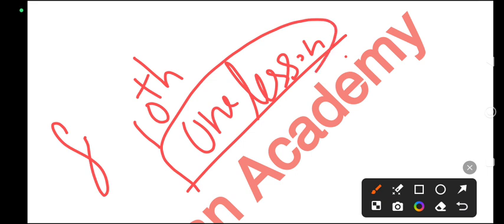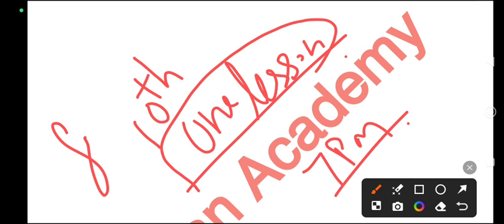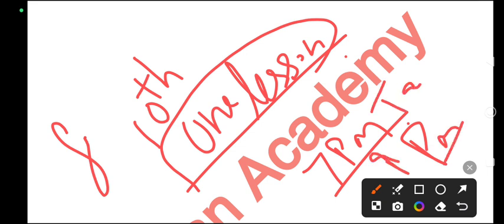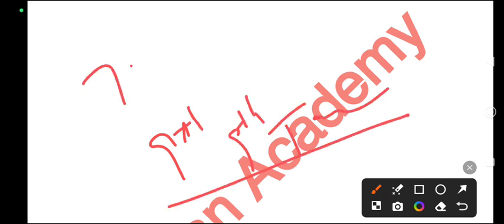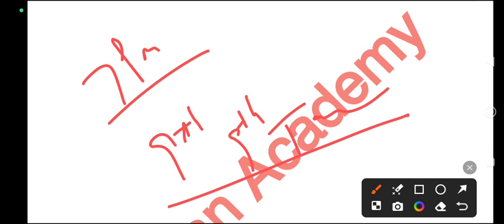🎯🎯TNPSC GROUP2/2A/GK Geography test/Live Test/10th new book /geography/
Ramsan academy#tnpsc group 4 daily ten question#tamil test#
TNPSC GROUP 4#FREE TEST BATCH#Test batch#telegram group link#/Full details#syllabus wise test#daily ten question#

TRB BEO EXAM FREE TEST BATCH  குழுவில் சேரகீழே உள்ள telegram link 👇👇👇
 இணைய லிங்க் சொடுக்கவும்

Telegram குழுவில் இணைய லிங்க் சொடுக்கவும்